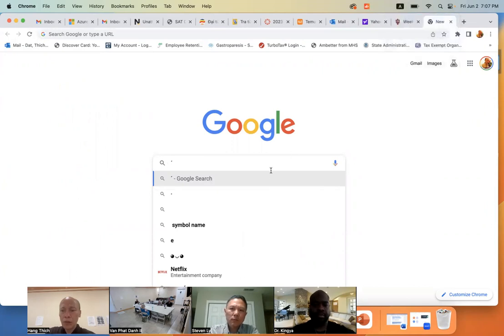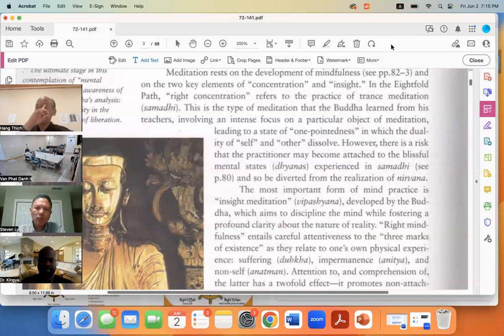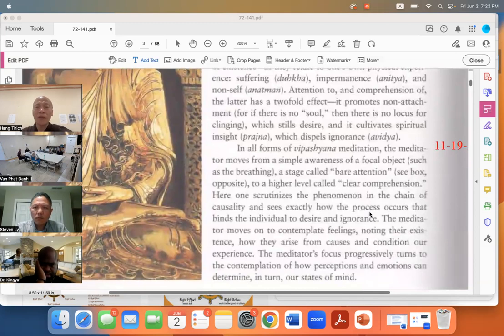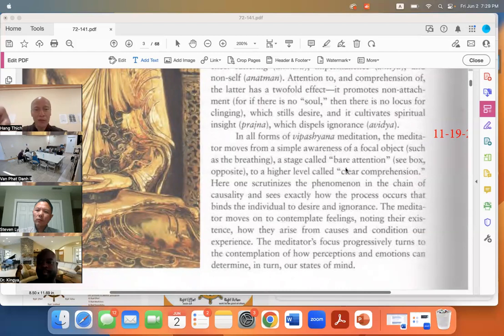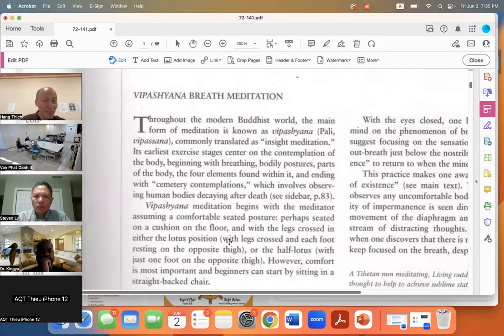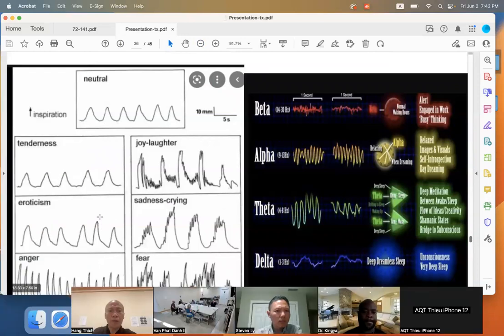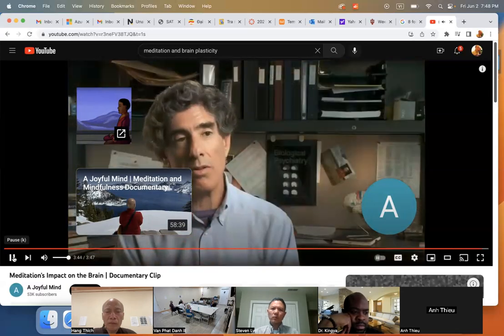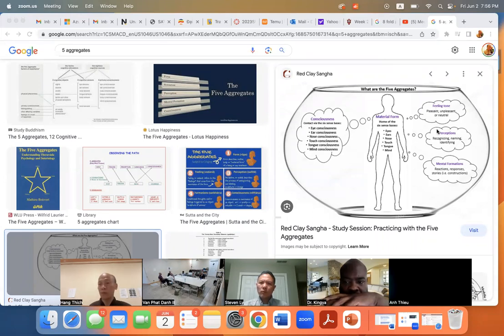Buddhist Discussion 6 2 23